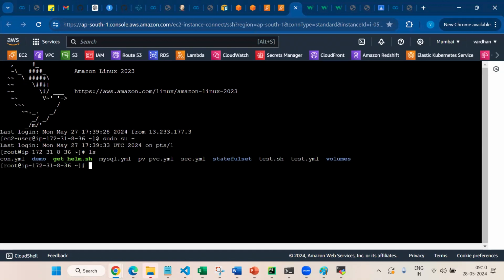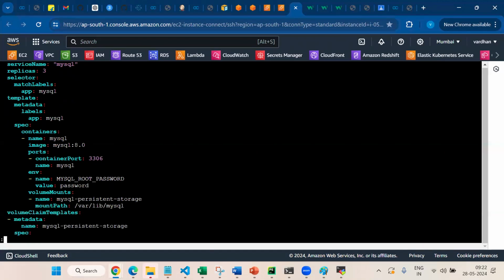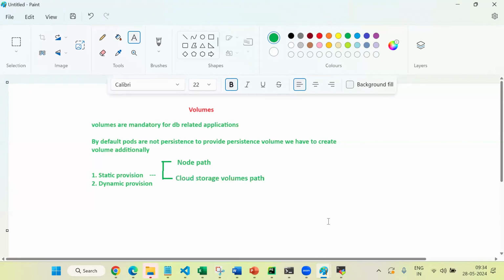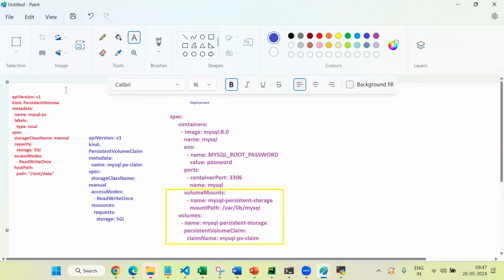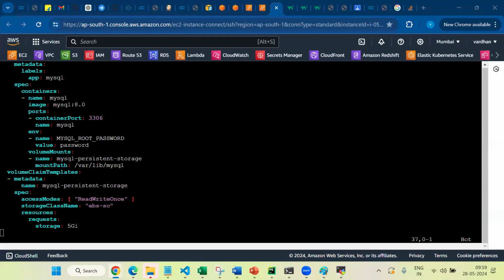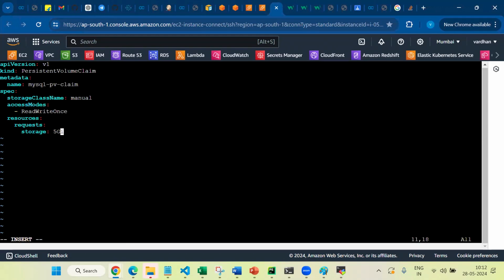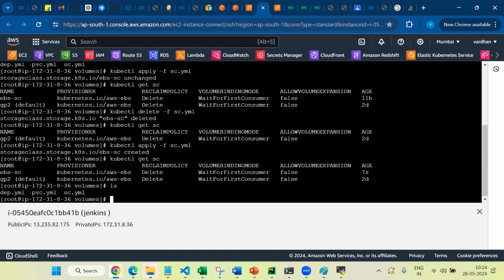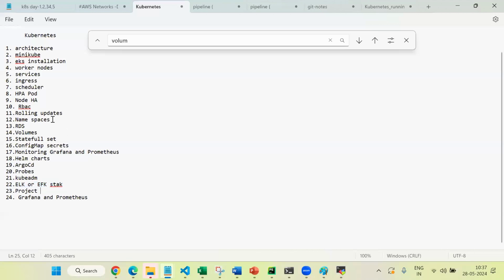DevOps with AWS-86 | Top 10 DevOps Trends in 2025 You Can't Ignore